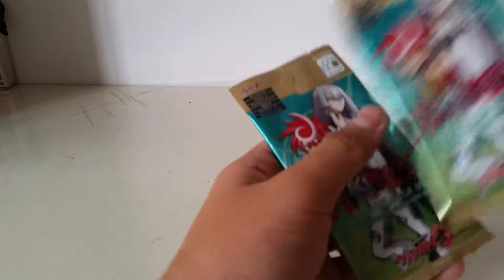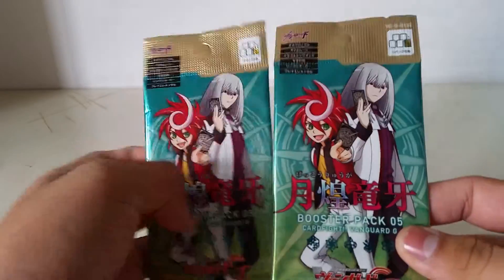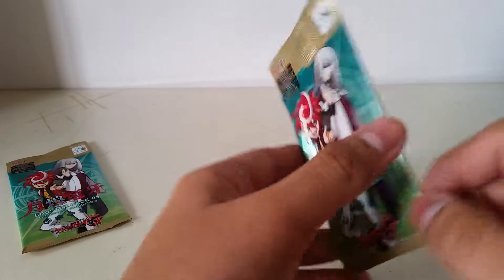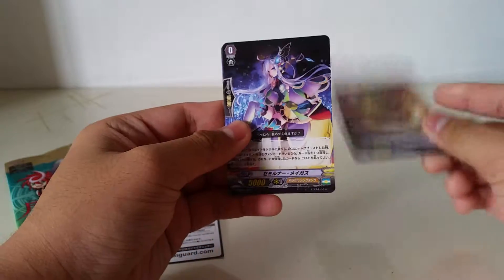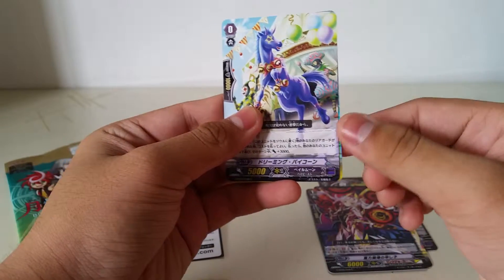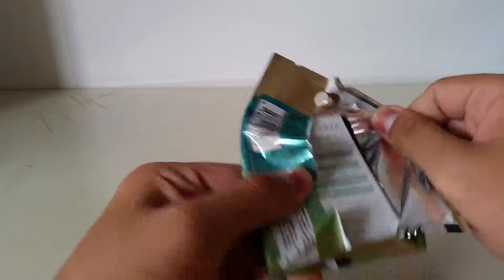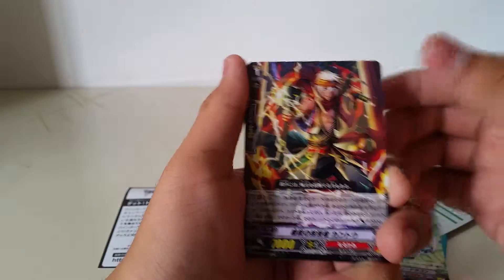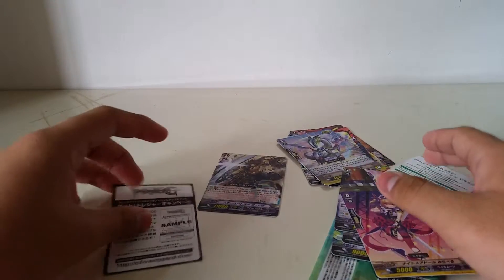New Tripod!!! Simple 2 pack opening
Hey Guys
Question Of the day:who is your Favourite StarWars Character
Leave your answer in the comment section belowwwww